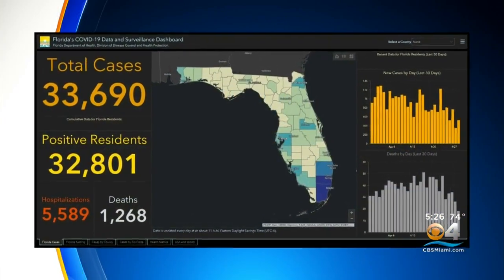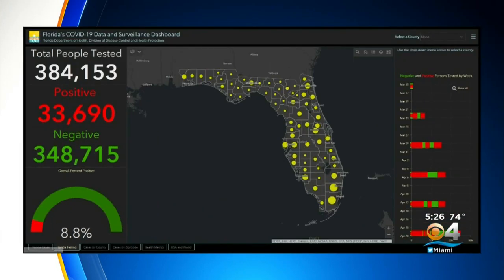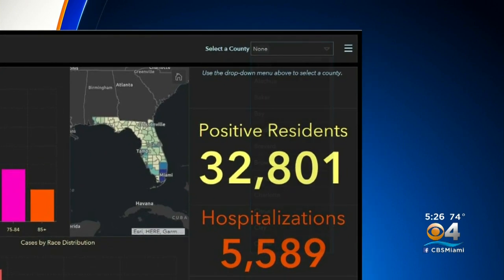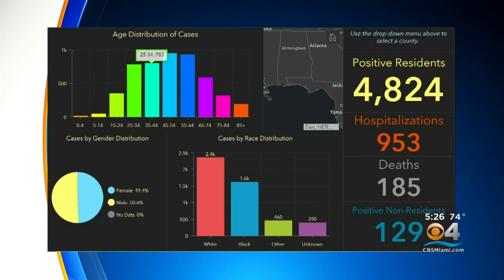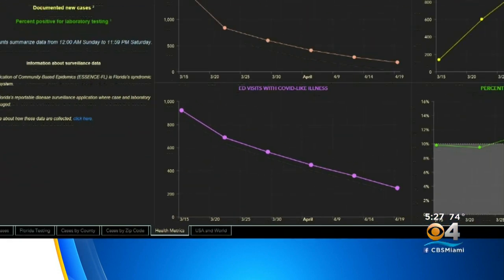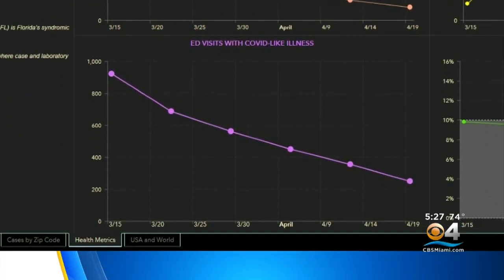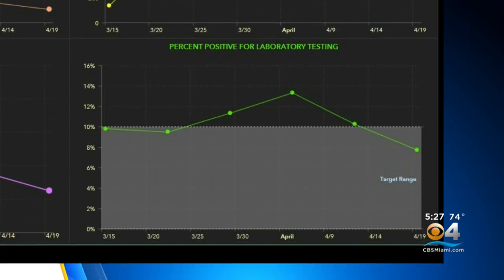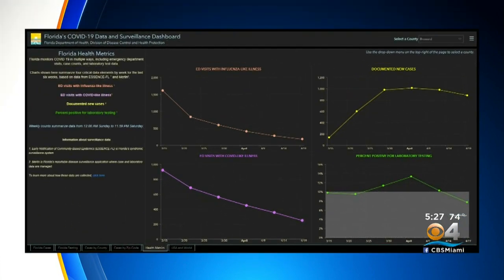Coronavirus Stats Snapshot 04-30-20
CBS4's Steve Goldstein breaks down the Florida Health Department's dashboard.